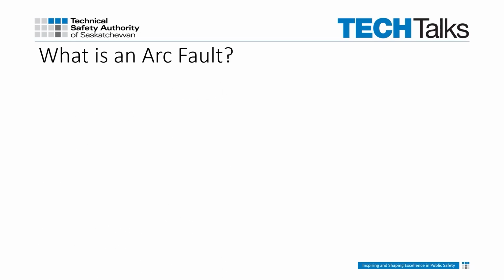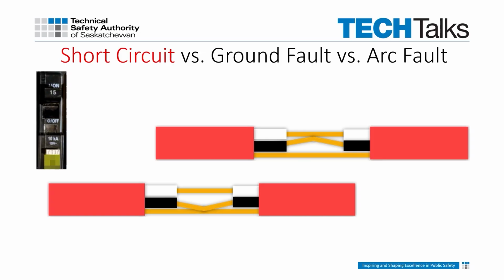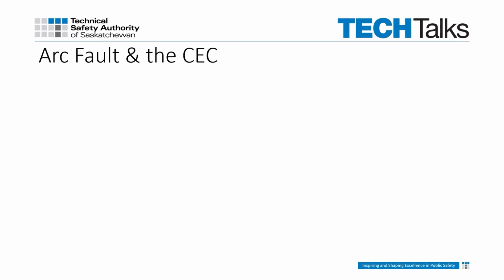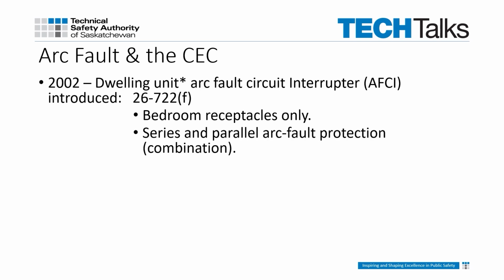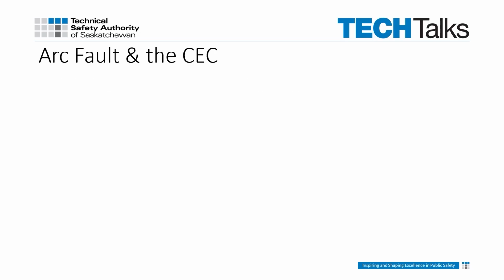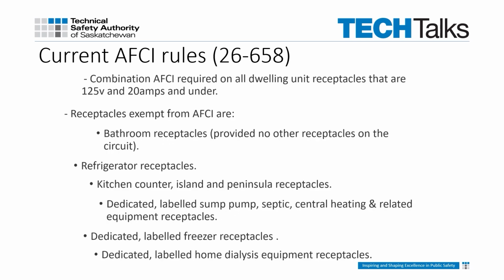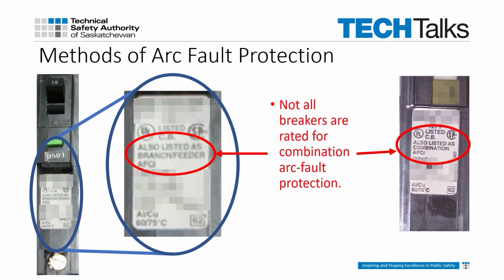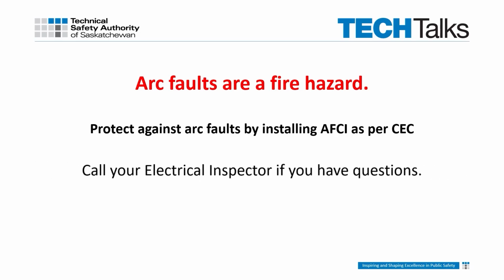Arc Fault Circuit Interruption (AFCI)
Have questions about arc fault protection?  Checkout this video explaining Arc Fault Protection of dwelling units in Saskatchewan.